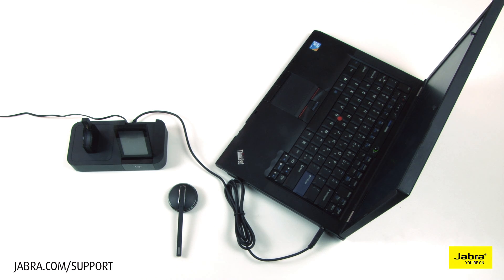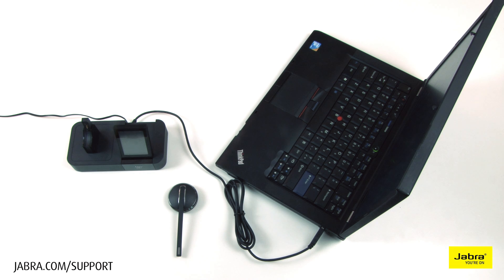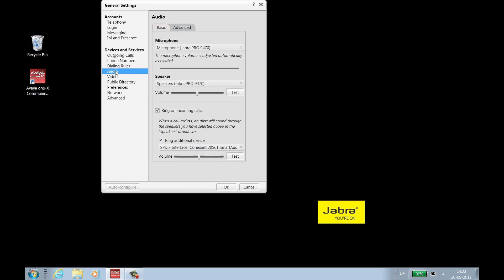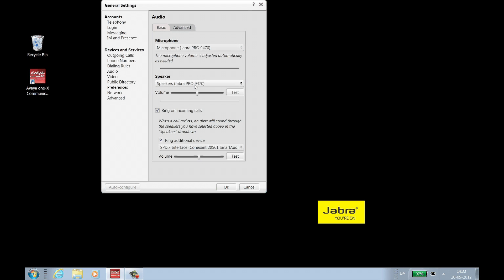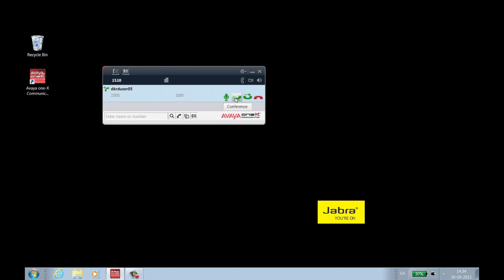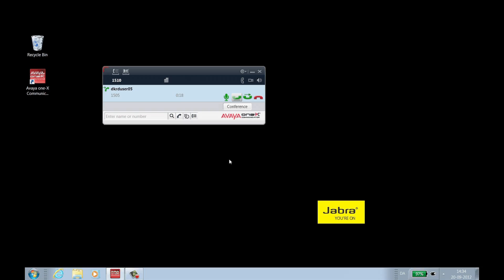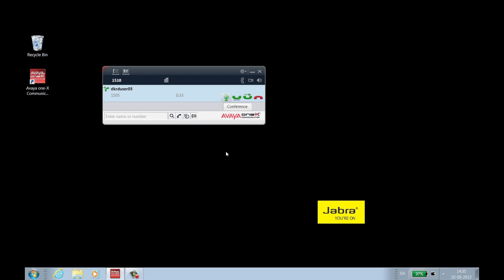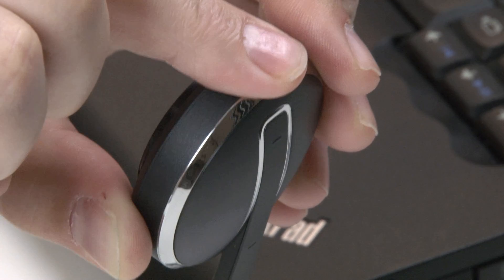Jabra Pro™ 9460/70: How to adjust settings and use with Avaya one-X Communicator | Jabra Support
Learn how to configure and use your Jabra Pro 9460/70 headset with Avaya one-X Communicator. Note: Jabra PC Suite has been replaced by Jabra Direct.